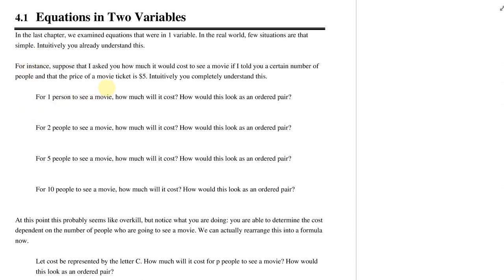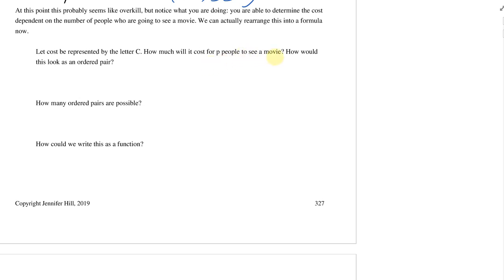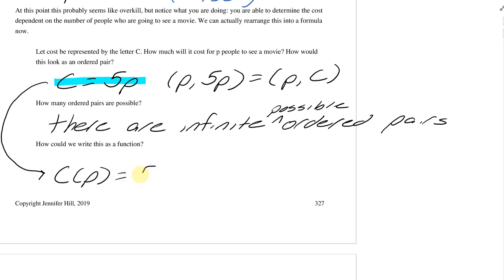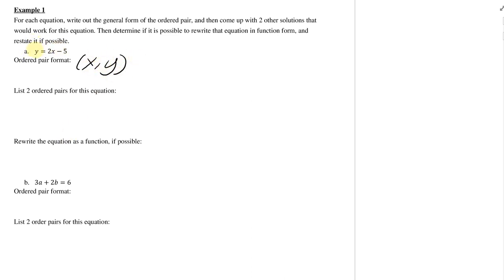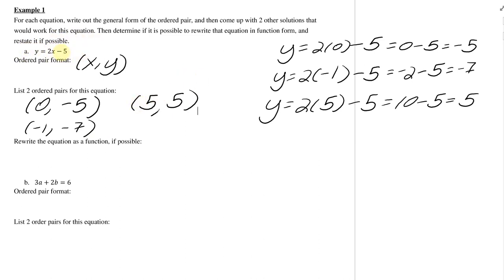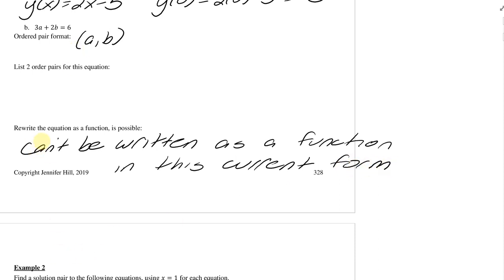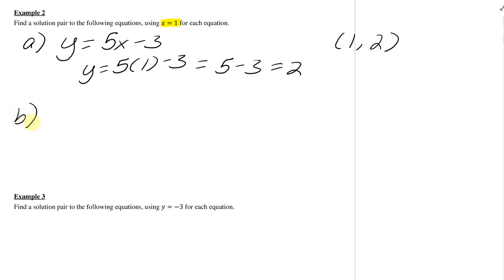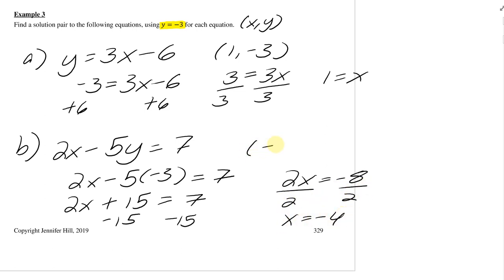M0465 4.1 part 1